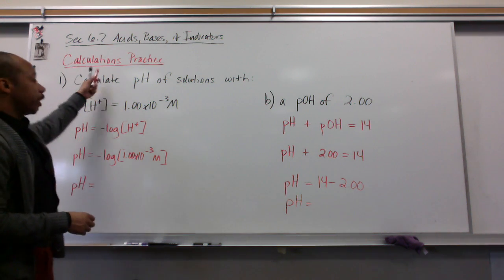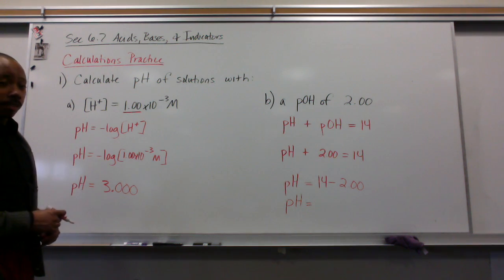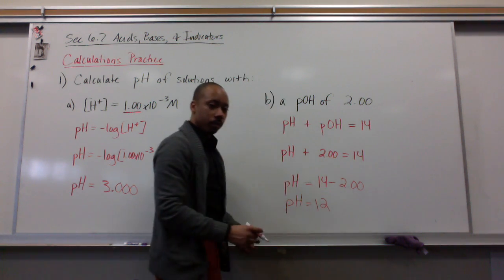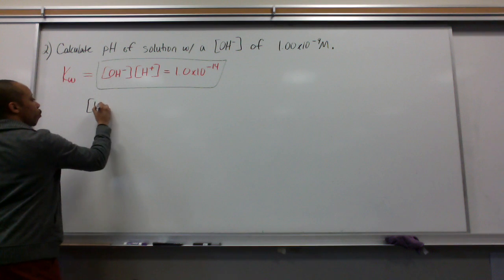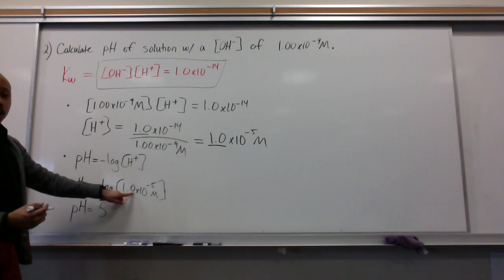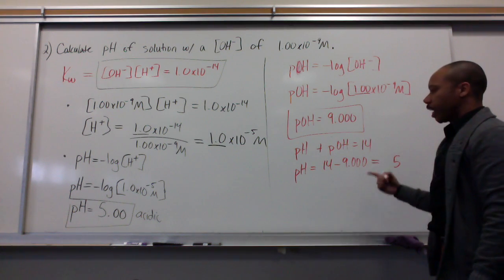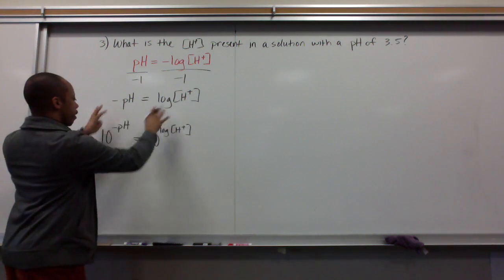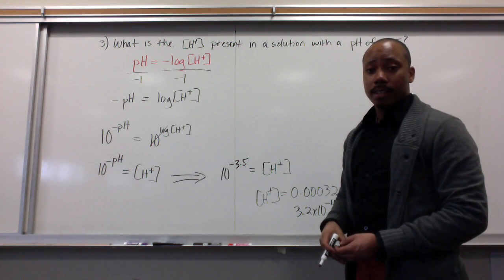Acid Base Calculations [SUPPLEMENTAL]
Acids, Bases Calculation of pH, H+, OH- concentrations